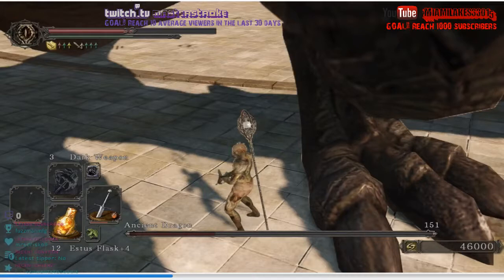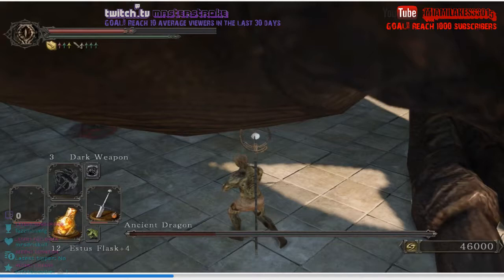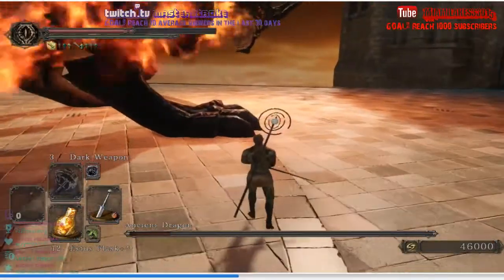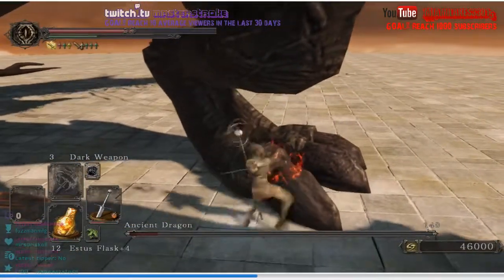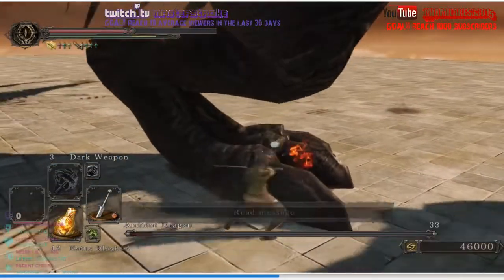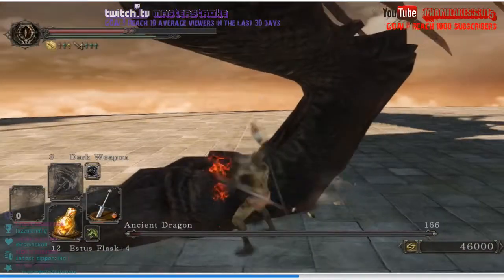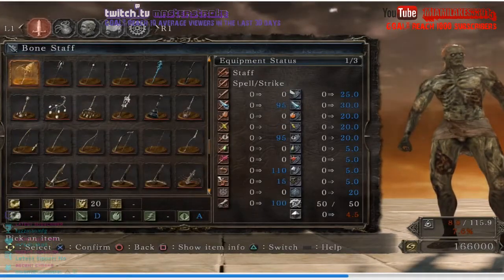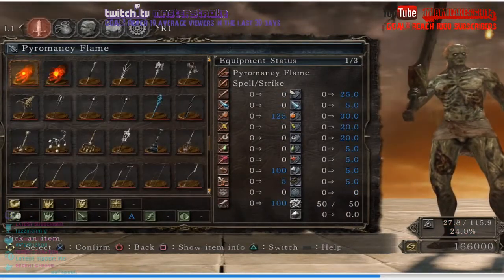Dark Souls 2 - Ancient Dragon - Fastest and Easiest Way to Kill Ancient Dragon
I was an avid gamer back in the day and currently getting back into it.  Thank you for checking out the stream.

Download StreamLabs OBS (This is the free streaming software you will need to stream your own games from Windows PC)

Amazon Student
Amazon Gift Cards
Amazon Prime
Amazon Music
Amazon Prime Video
Amazon Xbox One S
Amazon Fallout 76
Amazon Eco Dot
Amazon Playstation 3
Amazon Playstation 4
Amazon Elgato HD60 Pro
Amazon Elgato Stream Deck
Amazon Portable Greenscreen